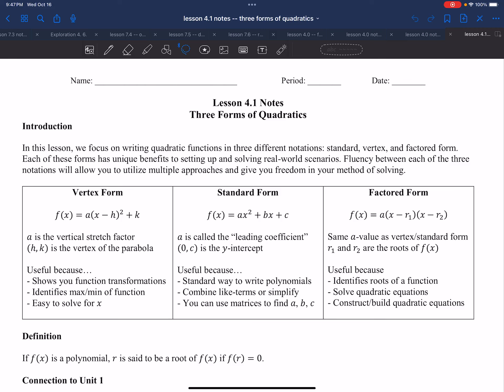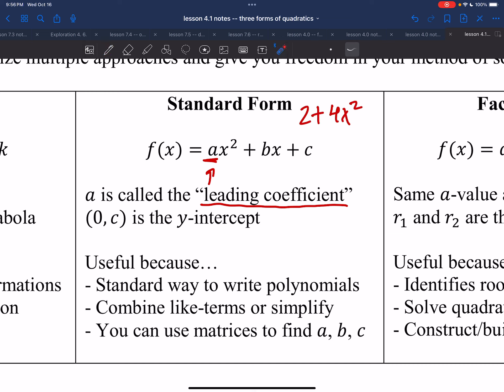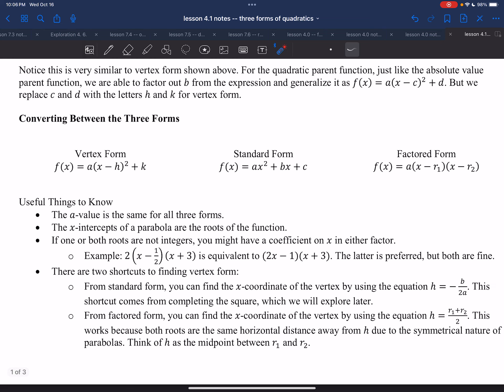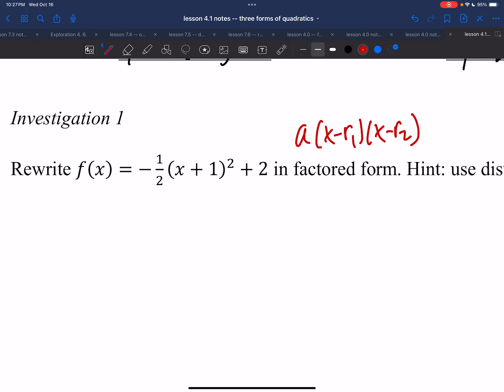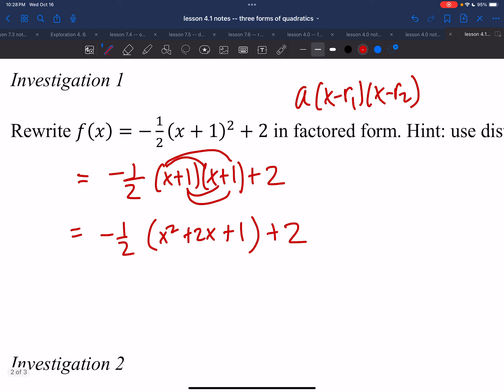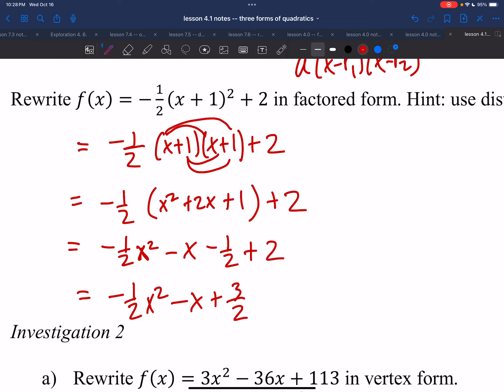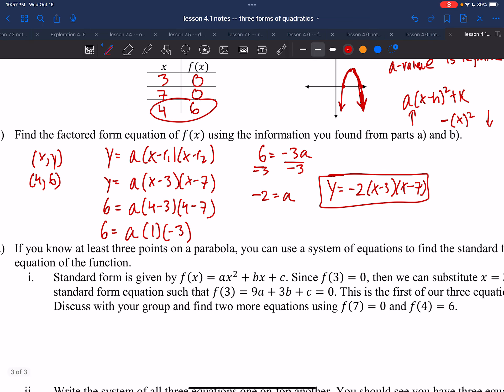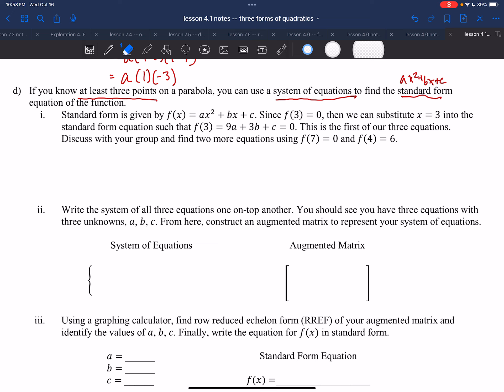Algebra II: Lesson 4.1 — Three Forms of Quadratics